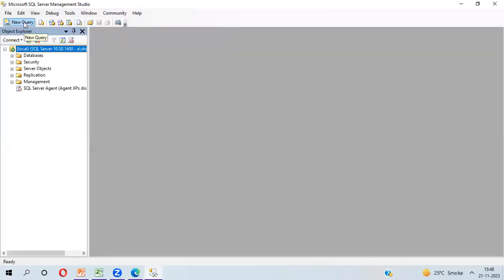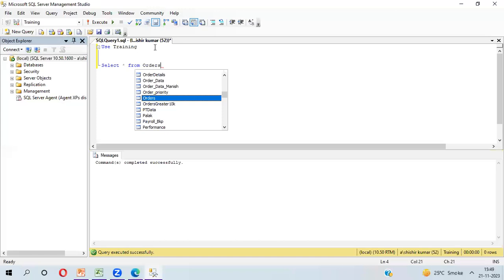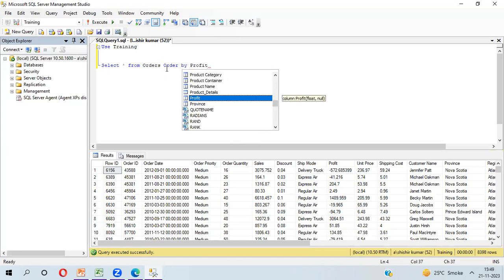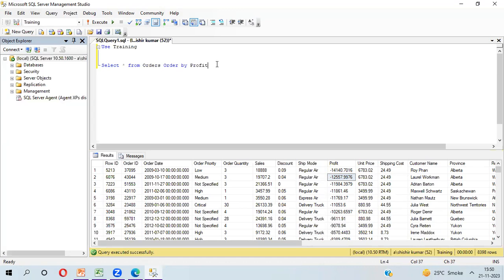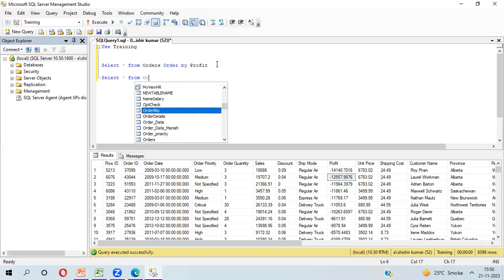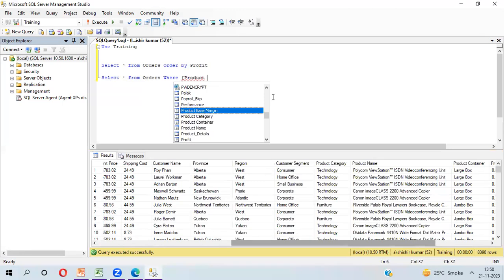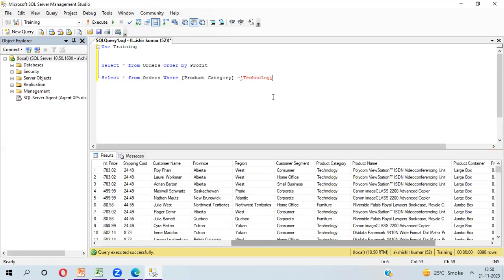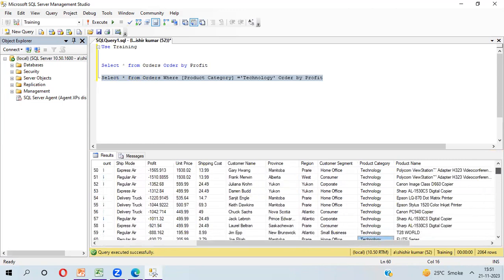SQL Sort Ascending